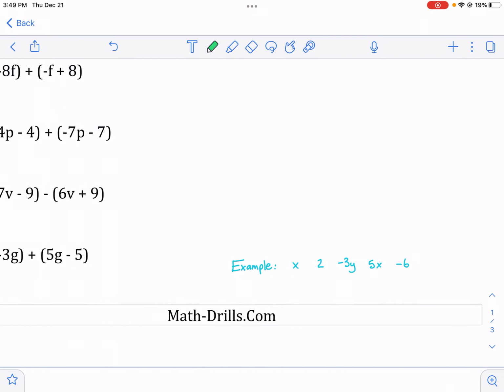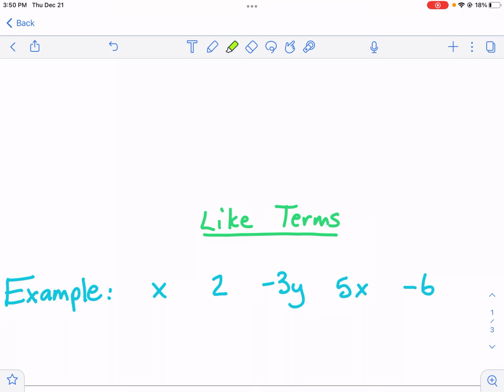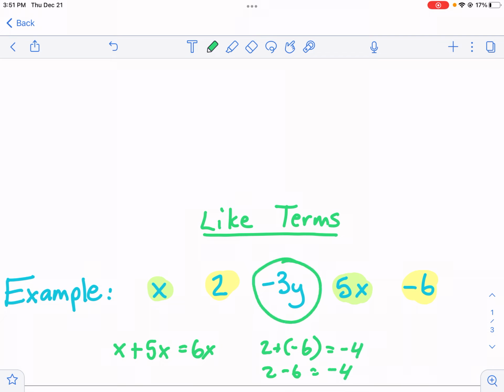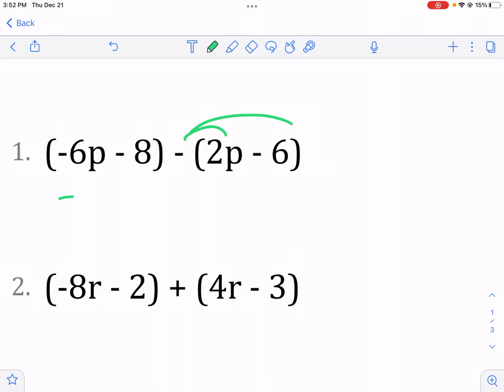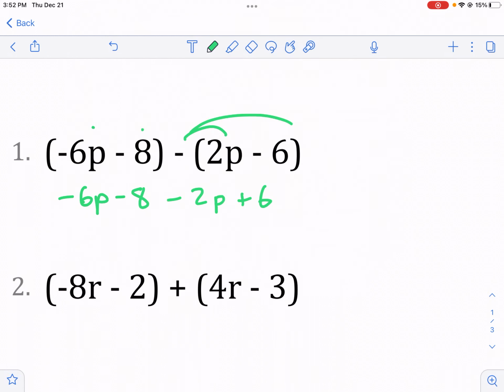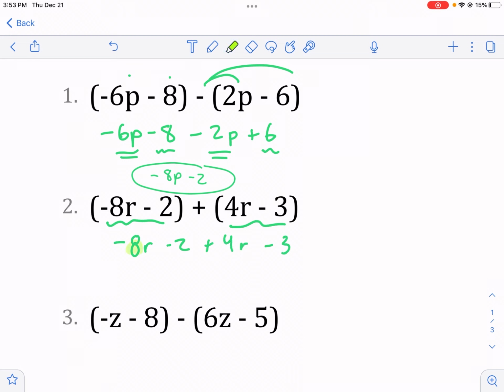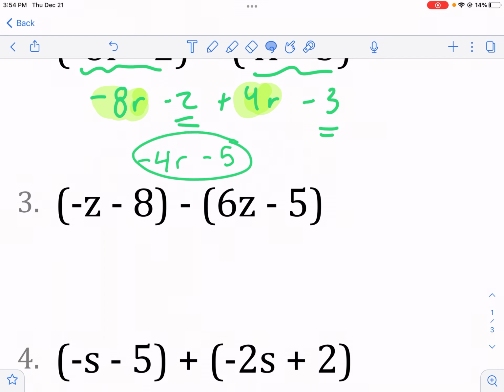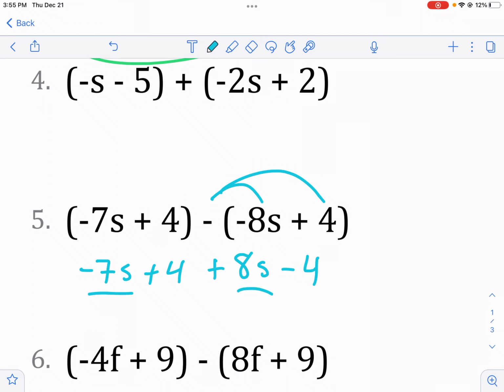Math-Drills: adding and subtracting linear expressions